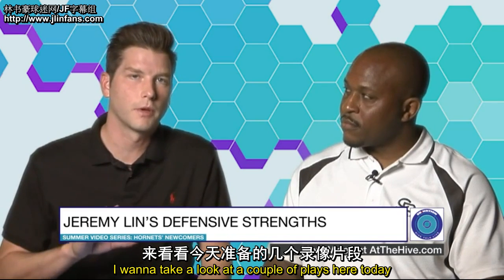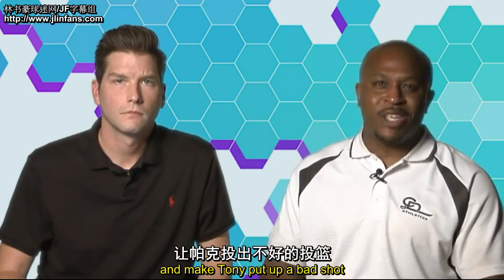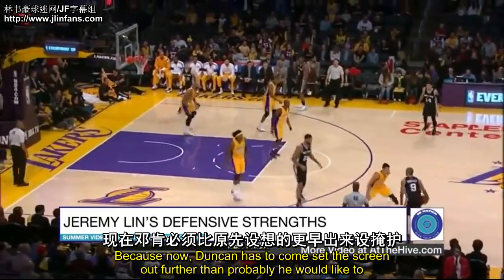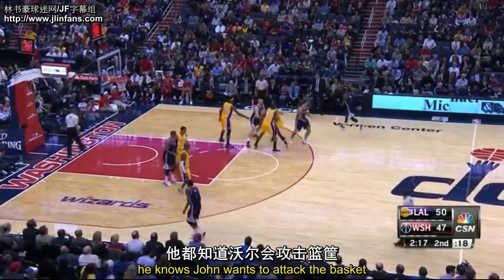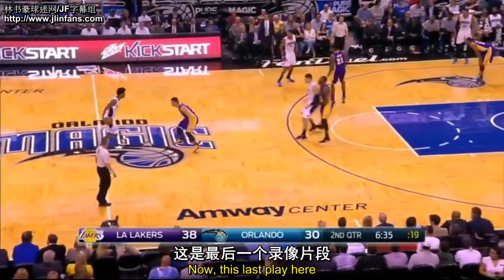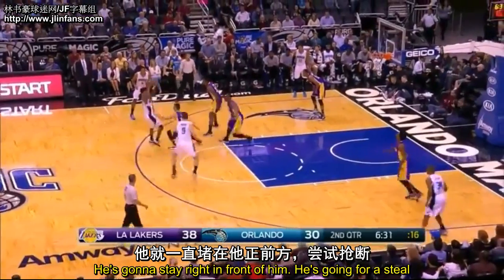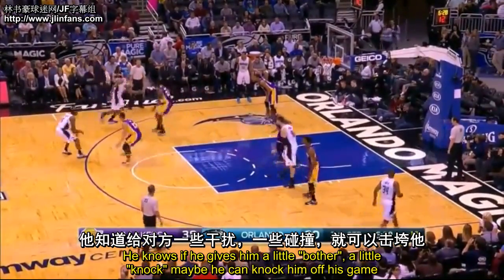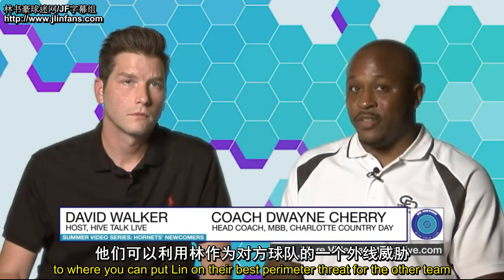显微镜下看林书豪的防守 (中英文字幕)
林书豪在防守上的强度能够转化为他在黄蜂2015-16赛季更重要的角色吗?

好吧。。。现在已经不是夏天了，但我们是在夏季中“拍摄”这个视频的。。。还是算的。（注：这是蜂巢现场的夏日录像分析系列最后一集。）

这个休赛期的录像分析，我们把其中最具争议性的话题之一作为压轴，这应该是杰佛森的进攻以外最具争议性的话题了，林书豪高明的防守，这题目本身就足以分裂一大群常看篮球比赛的人。林书豪防守很差吗？还是他一直处在防守很差的球队里？他在首发阵容的位置是否被更好的防守者取代，或者只是差劲执教下的受害者？

我们的录像分析没有太过关注过去的论述，更多是讨论我们在上赛季录像带中所看到的。虽然只让你们看到三个片段，但这些是我们在录像研究中选出来的范例，或是重点。

Dwyane Cherry教练再一次加入我们，研究几个林难度很高的防守任务，请您观赏，也如常欢迎您在蜂巢现场的评论区或推特说出你的想法。

原文链接:  WATCH: Jeremy Lin's defense under the microscope